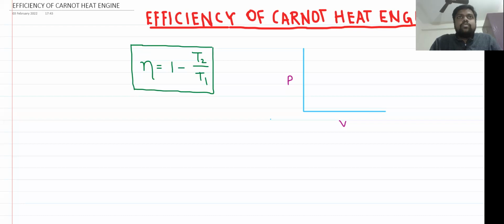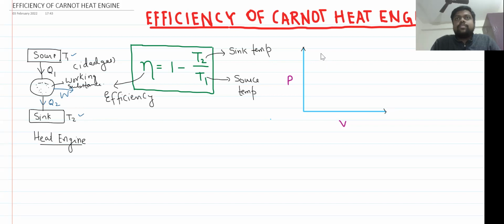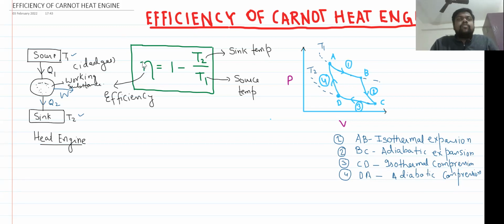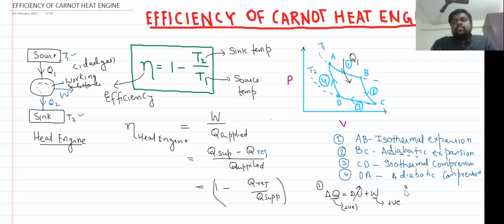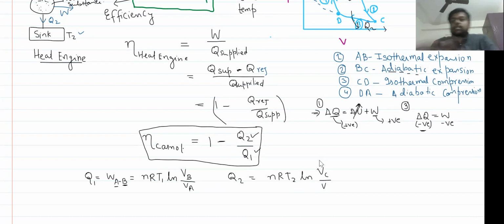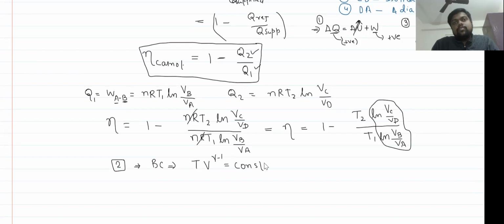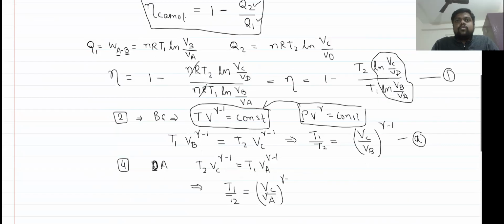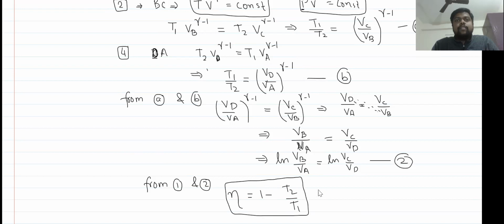EFFICIENCY OF CARNOT HEAT ENGINE